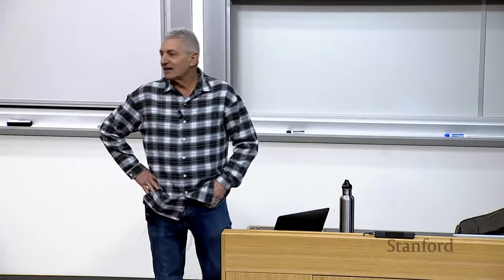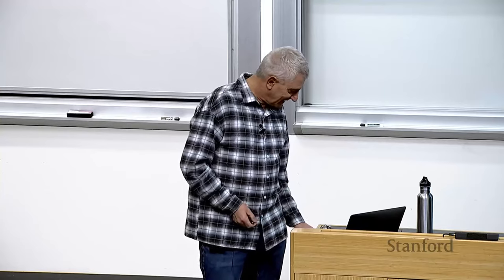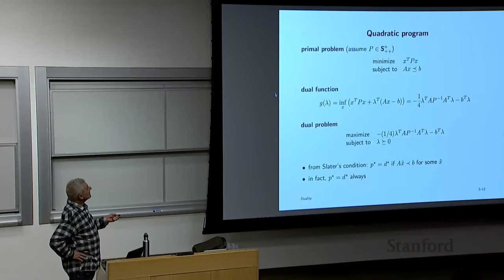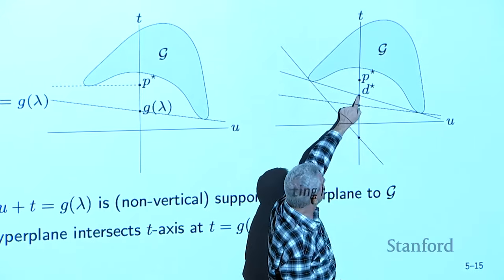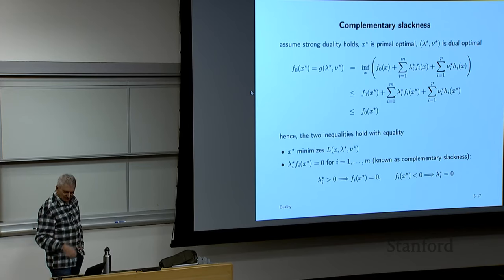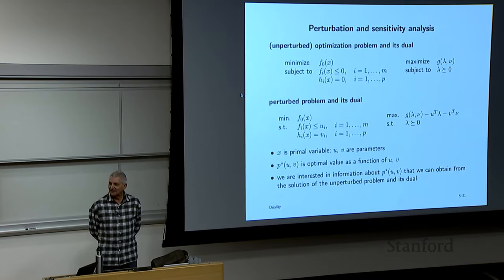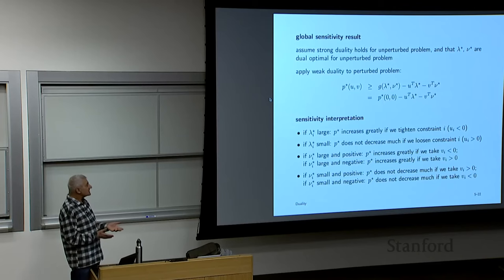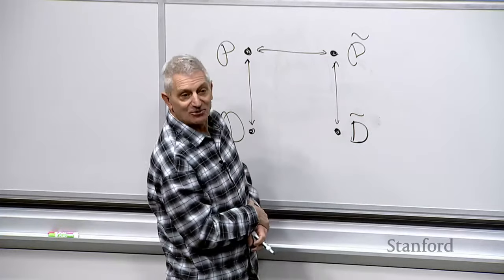Stanford EE364A Convex Optimization I Stephen Boyd I 2023 I Lecture 8